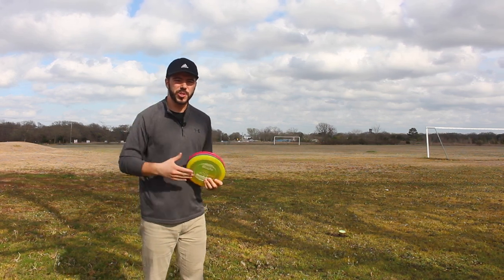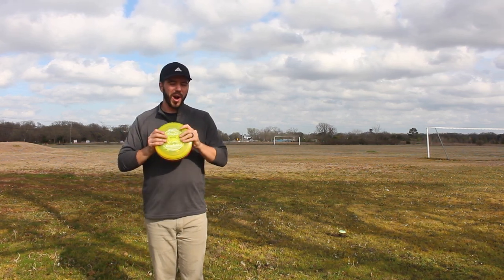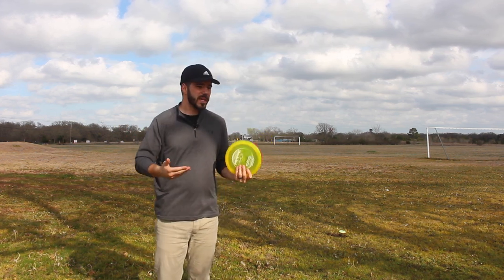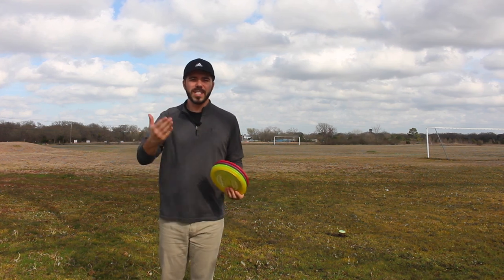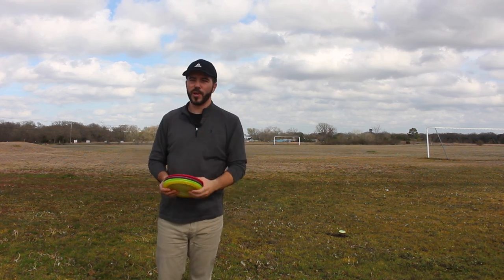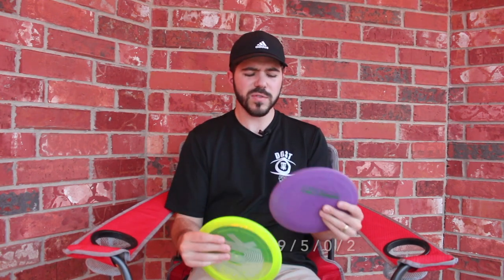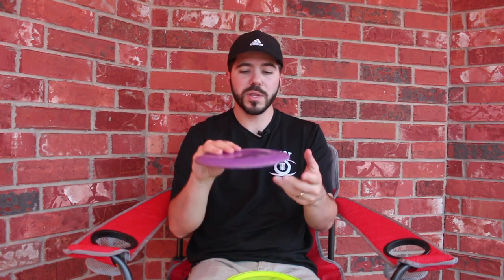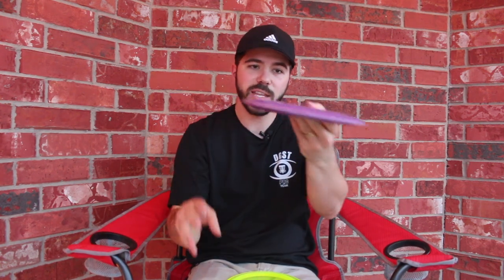The Best Workhorse Disc in the Game: The Innova Thunderbird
The Innova Thunderbird is the best all around disc in the game. It can hold any line you put it on and finish with a reliable fade.